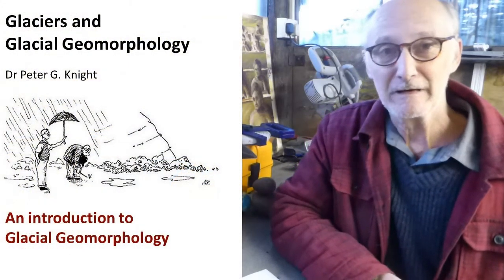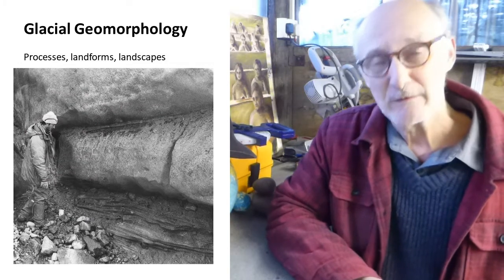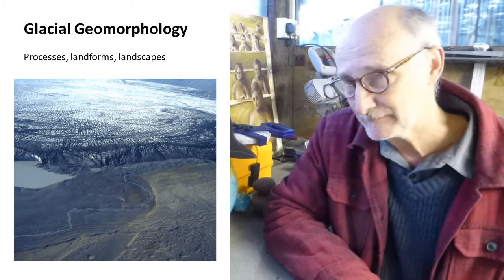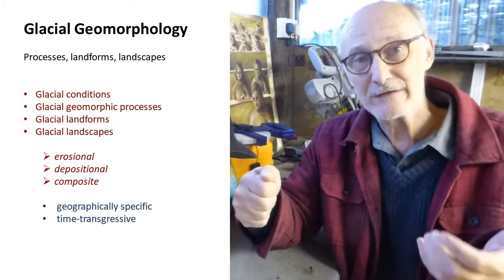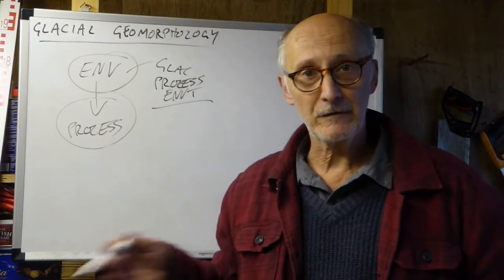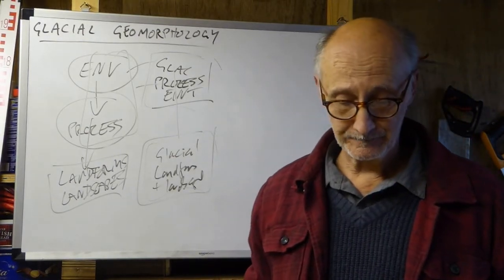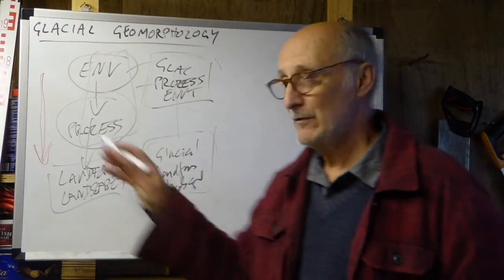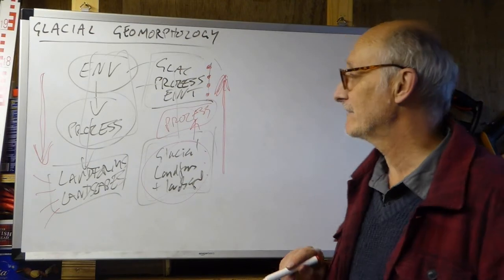Glacial Geomorphology 1